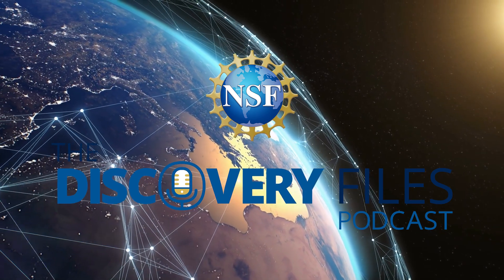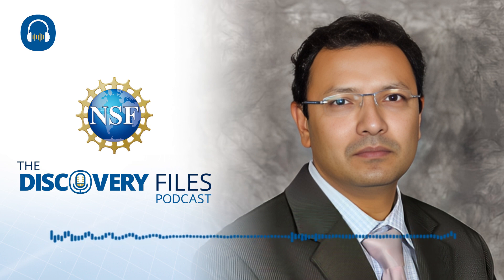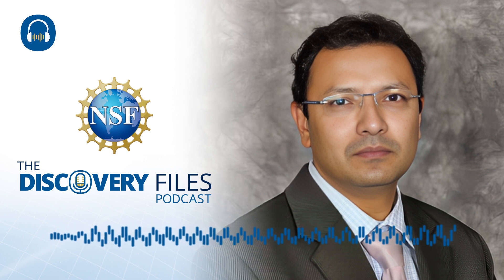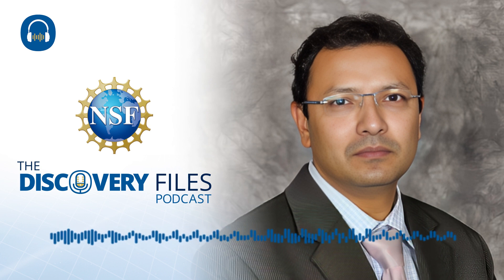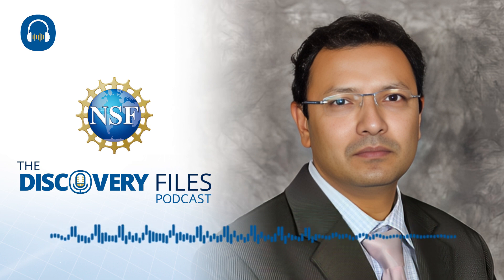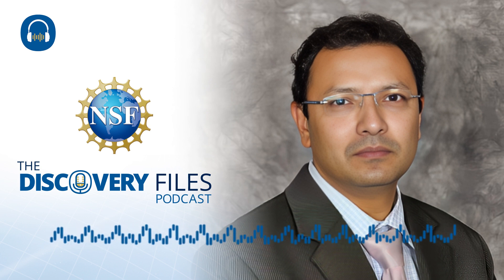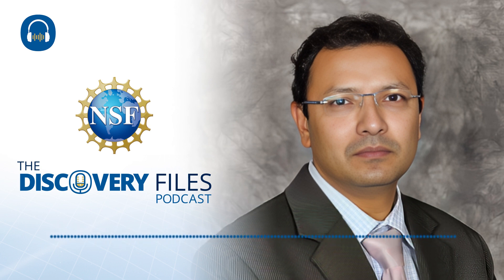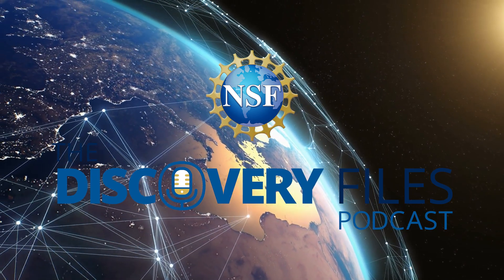The Hurricane Testing Facility| Podcast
At the U.S. National Science Foundation Natural Hazards Engineering Research Infrastructure Wall of Wind Experimental Facility, researchers seek to better understand wind effects on civil infrastructure systems and to prevent wind hazards from becoming community disasters. Arindam Chowdhury, director and principal investigator at the facility, discusses hurricane-force winds and how they are studied.